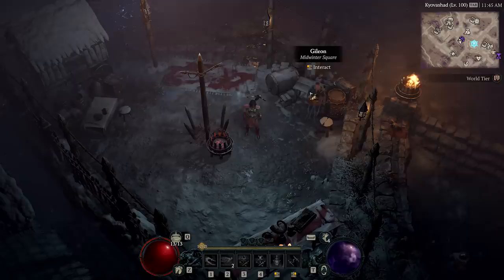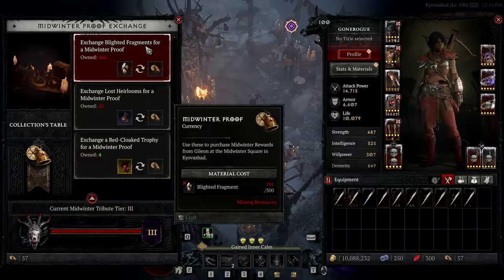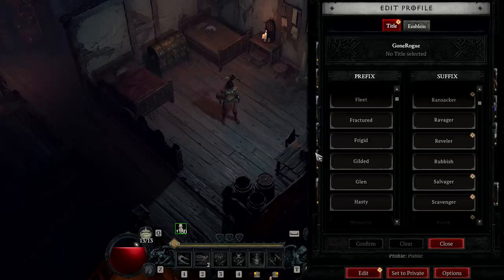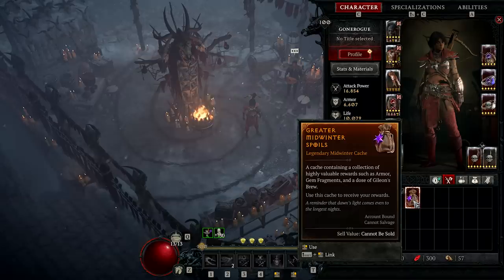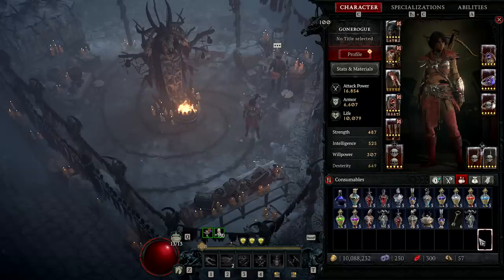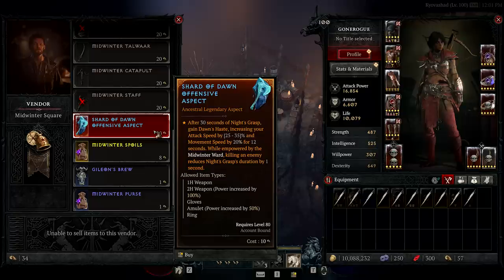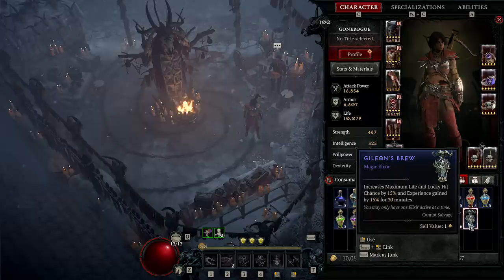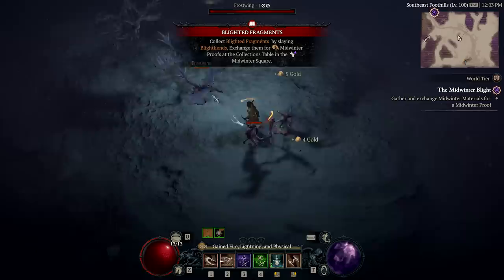Diablo IV | Midwinter Blight Limited-Time Event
Here’s everything you need to know about DiabloIV's new limited-time event: Midwinter Blight.

Launching on 12/12, this event will be playable through the new year until 1/2/2024. Don't miss it!

The Diablo IV Lilith Holiday Sweater is available in the Blizzard Gear Store

00:00 New Event: Midwinter Blight
00:20 Intros: Ruben Marquez, Community Manager Marcus Kretz, and Lead Live Events Designer Deric Nunez
00:36 Getting Started with the event vendor, Gileon, the Bard
00:45 Rewards: Backpieces, Weapon Skins, and Cosmetics
01:17 Farming Midwinter Blight Resources
          -Explore the purple region within the Fractured Peaks
          -Gather Resources (Blighted Fragments, Lost Heirlooms, and Red-Cloaked Trophies)
          -Craft Midwinter Proofs (Event Currency)
    -Purchase Event Rewards with Midwinter Proofs
01:54 New Title for slaying the Red-Cloaked Horror
02:19 Gileon's Brew Elixir
02:34 Shard of Dawn Offensive Aspect
02:51 Q&A
04:47 Play Strategy
05:49 Philosophy behind the Blightfiends
06:37 Outro